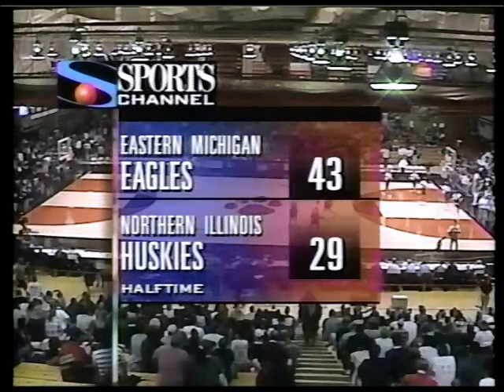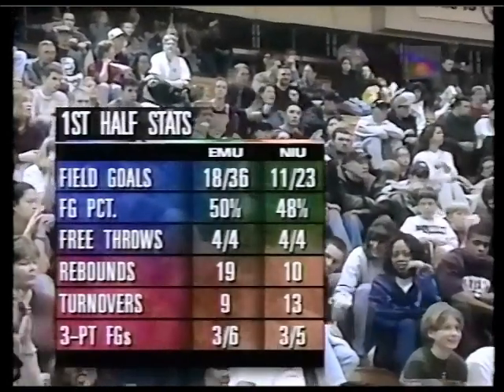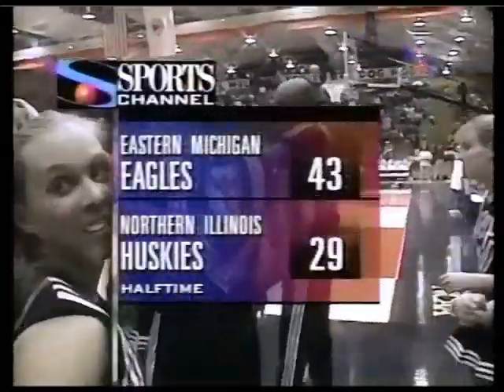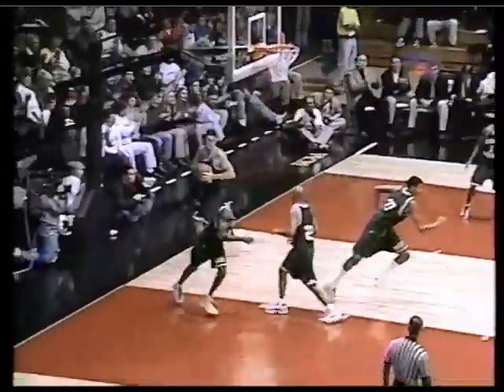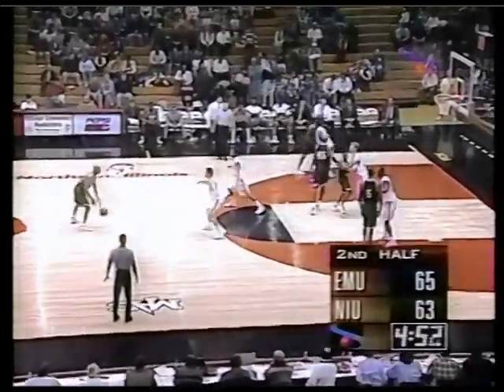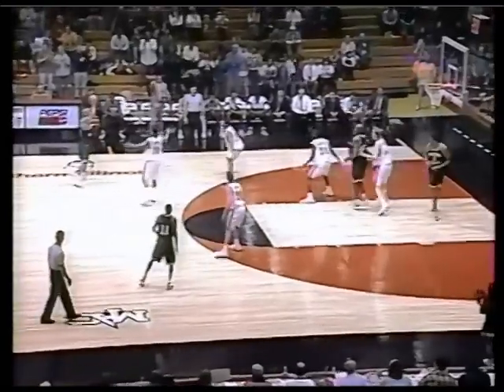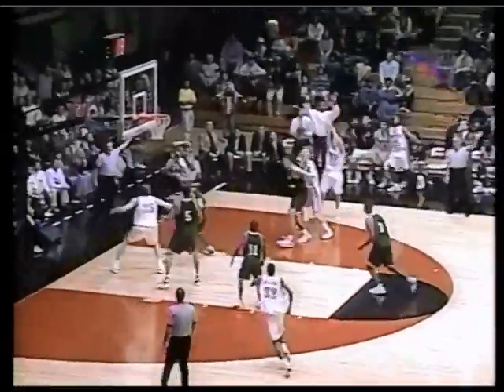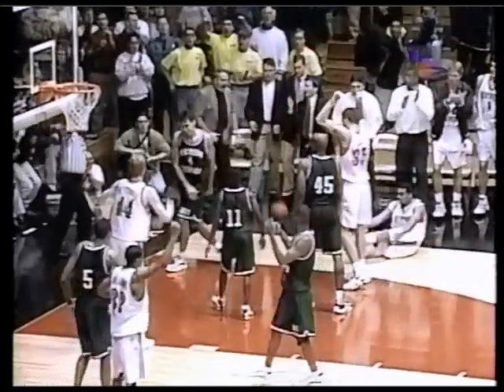Eastern Michigan @ NIU 1997-98 season (Jan 17, 1998)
Lux/Parker vs Boykins/Dial.  NIU nearly pulls off an upset vs eventual MAC Champions Eastern Michigan.